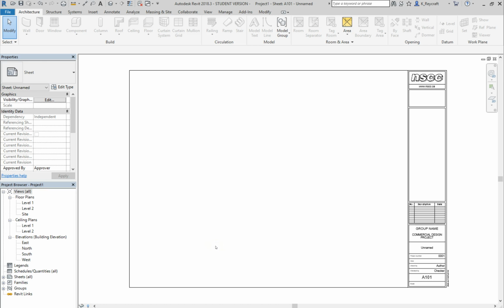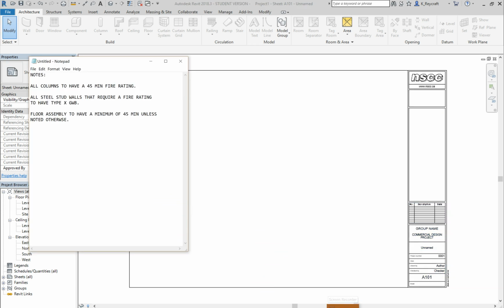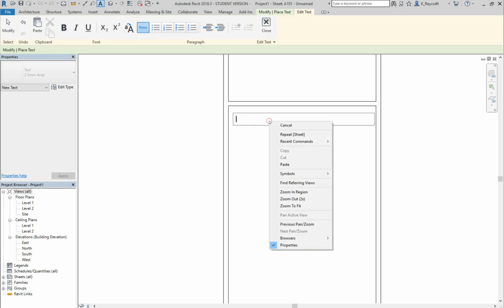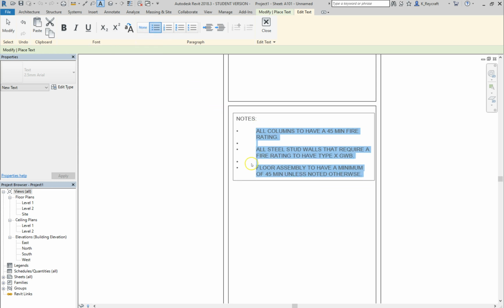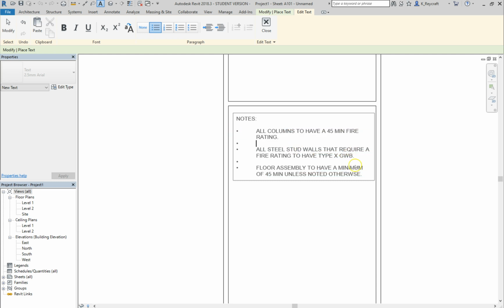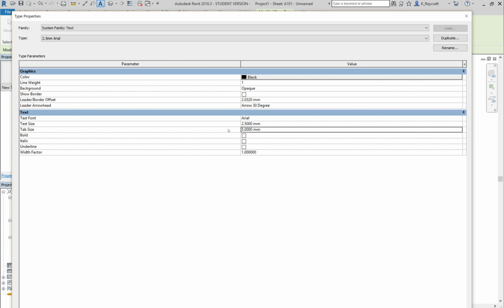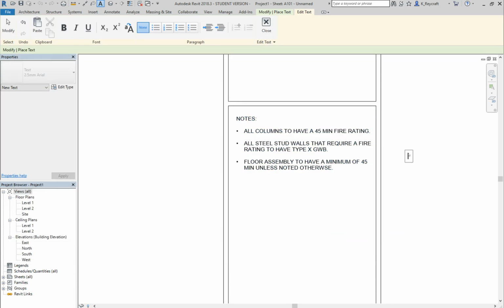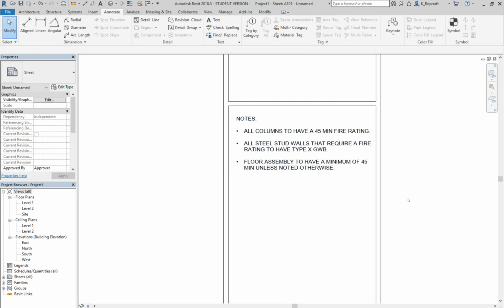Numbering and/or Adding Bullets to Text